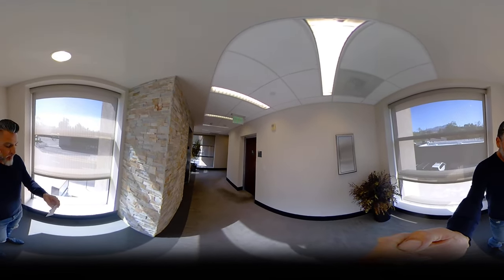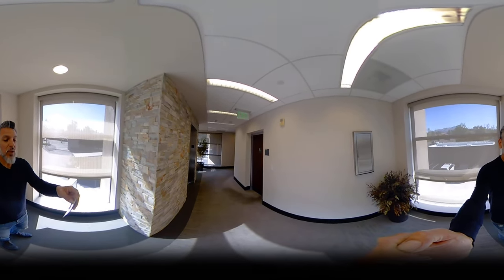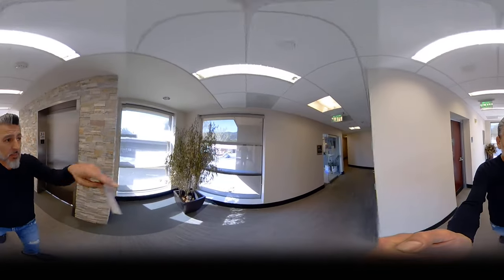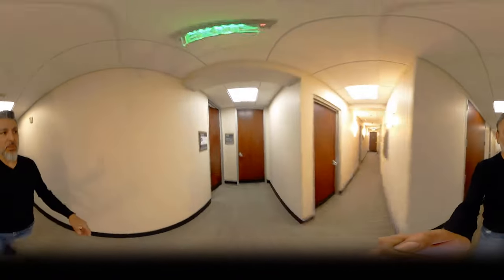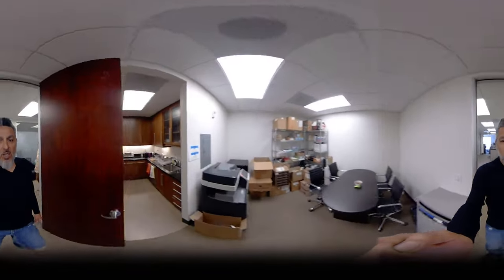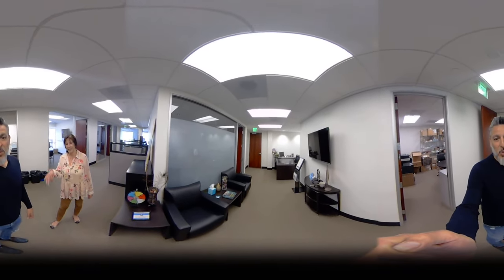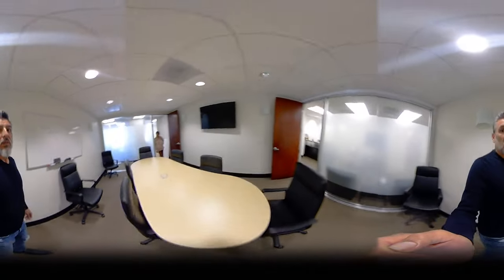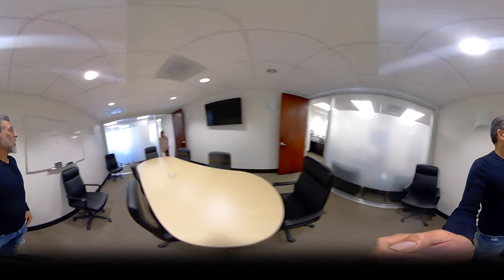IN 360!!! Take A Look Around Our New Diablo Office!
Quick walk about our new office located at 156 Diablo Road, Suite 203, Danville CA 94526
Watch for new videos as we explore downtown Danville's charm, amenites, small buisnesses and restaurants!
Come visit us in Downtown Danville!